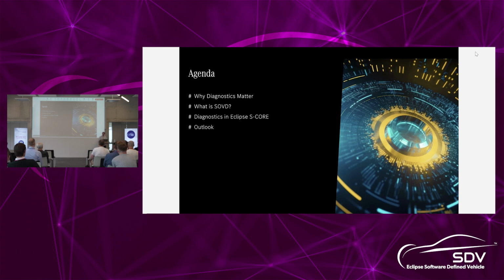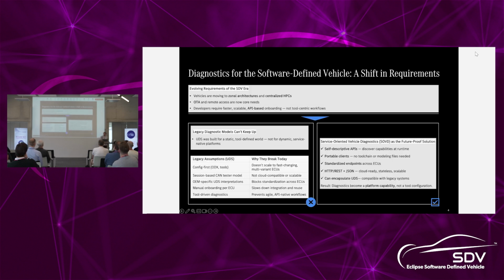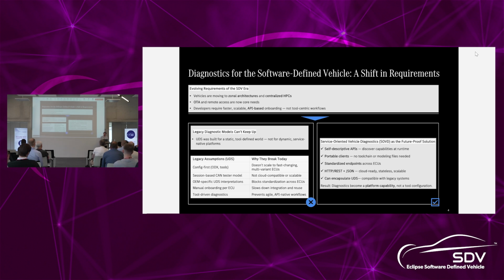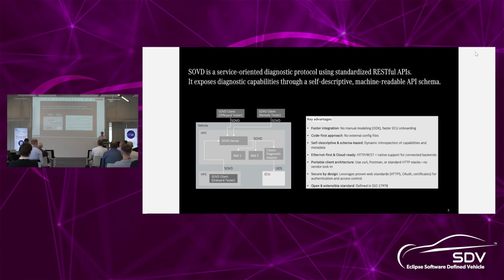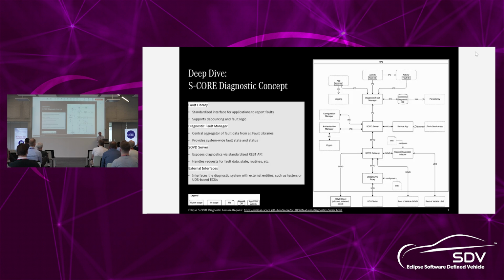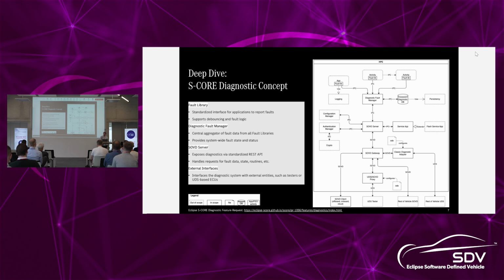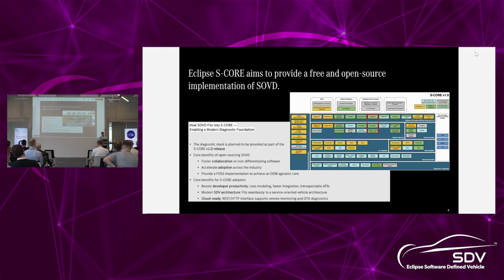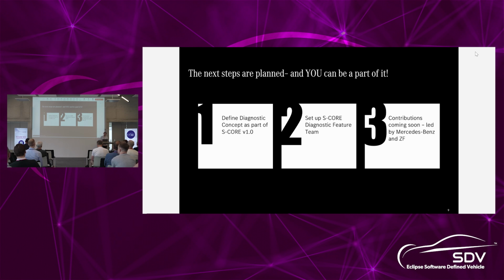Vehicle Diagnostics for the Software Defined Vehicle Era: SOVD in Eclipse S-CORE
As vehicles transform into software-defined platforms, outdated diagnostic protocols like UDS are holding back innovation. In this talk, we present a forward-looking alternative: Service-Oriented Vehicle Diagnostics (SOVD) — and its integration into the open-source Eclipse S-CORE project.

🔍 What You’ll Learn:

Why traditional diagnostic tools no longer meet the needs of SDV development.

How SOVD’s RESTful, self-descriptive API enables dynamic diagnostics, secure cloud connectivity, and easier ECU onboarding.

Real-world benefits in developer efficiency, system maintenance, and modular software architectures.

We’ll also unveil an open source implementation of SOVD, released under a permissive licence and designed to serve as a foundational building block in the Eclipse S-CORE ecosystem — paving the way for collaboration and broad industry adoption.

🌐 Join us to discover how open standards and open source can reshape the future of vehicle diagnostics.